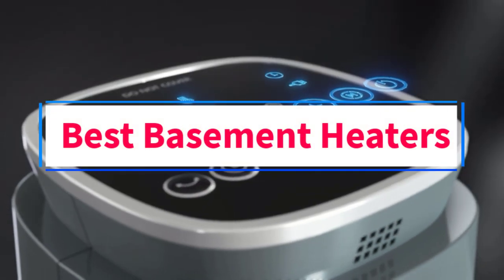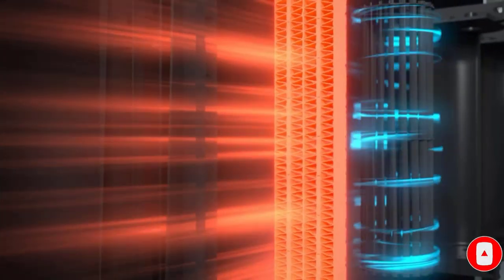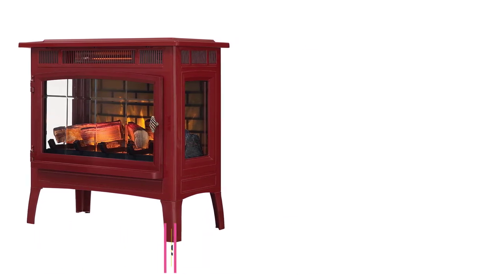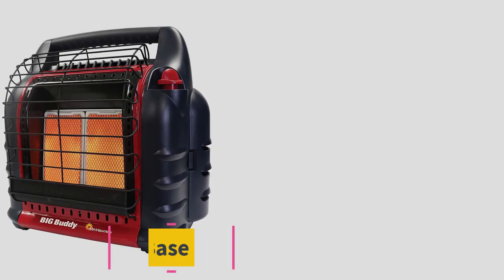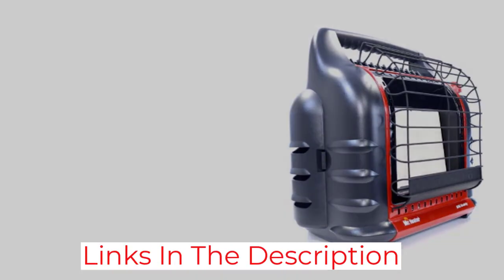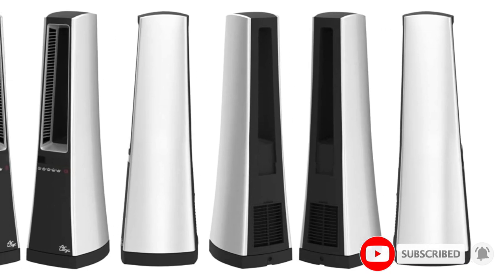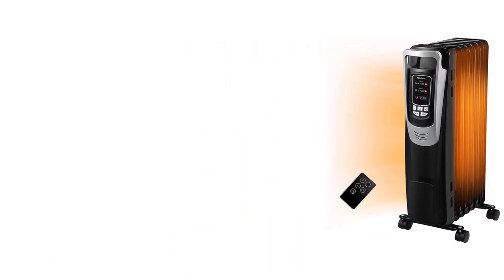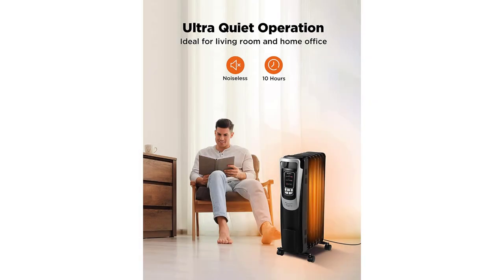✅Top 5 Best Basement Heaters in 2023 Reviews - The Best Basement Heaters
1. PELONIS Basement Heaters.

2. Duraflame Basement Heaters.

3. Mr. Heater Basement Heaters.

4. Lasko Basement Heaters.

5. PELONIS Basement Heaters.

In this video, we listed the Best Basement Heaters